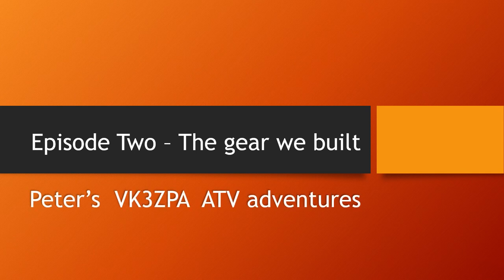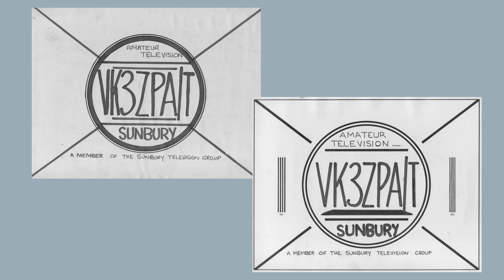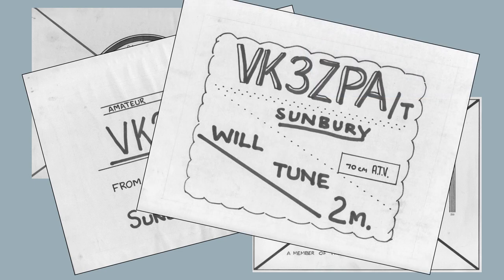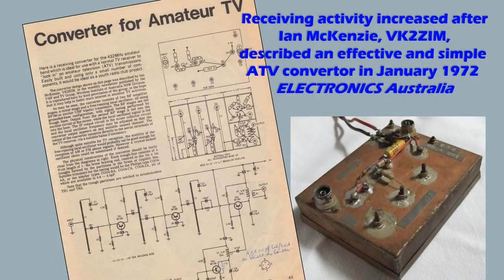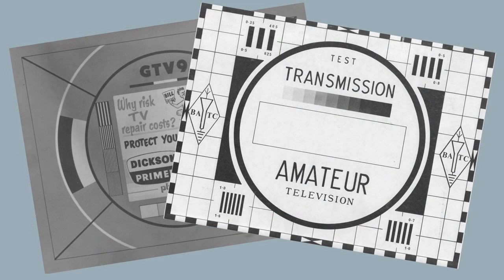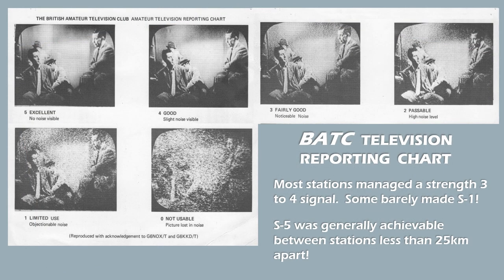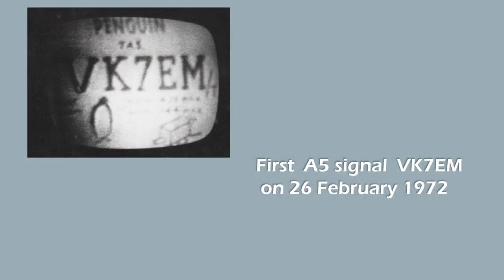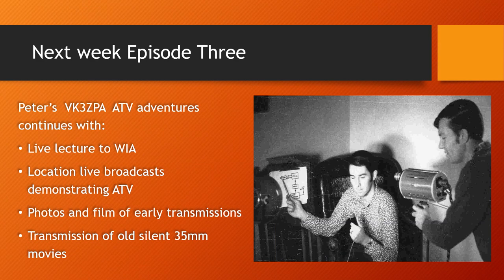Episode Two – The gear we built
Episode Two of Peter’s  VK3ZPA  ATV adventures
Types of Test patterns used
Impact of overseas clubs such as the BATC
Publication of “easy-to-build” receive converters for domestic TVs
Experiments in transmitting ATV from aircraft
ATV DX from VK7

Next week, the last episode, number 3

Ian VK3QL located in Melbourne Australia, operates a Digital Amateur Television Station (DATV) transmitting standard definition DVB-S signal with a DTX1 encoder via 8W@1278MHz Power Amp.  Ian's studio is in the Melbourne suburb of Fitzroy, 3.5Km north of the Melbourne central business district.  The local DTAV repeater is VK3RTV located at Mount View, 20.5 km to the east.